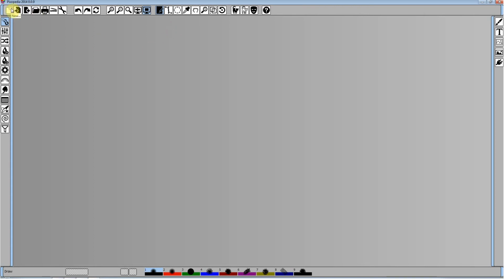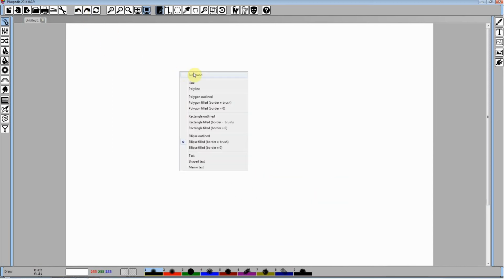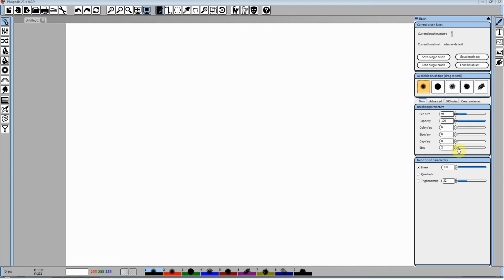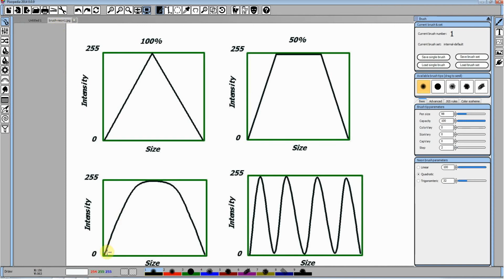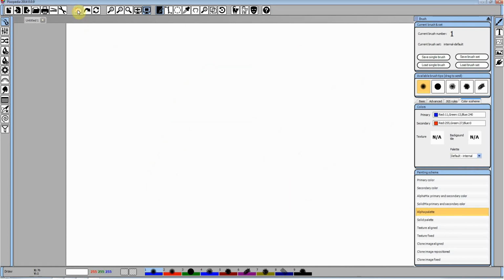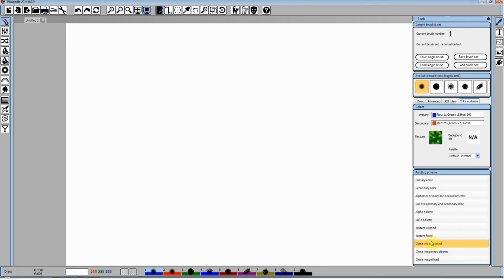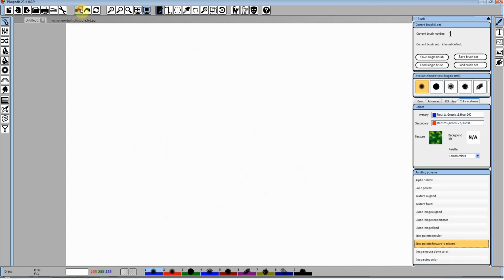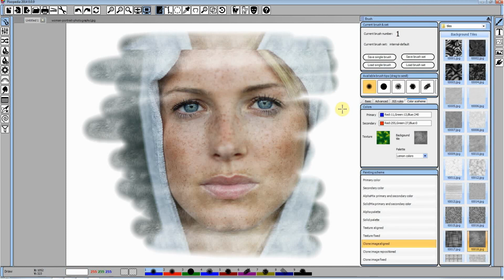Pixopedia 2014 Instructional Video 1: Drawing Part 1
Introduction to Pixopedia drawing concept: free hand drawing and basic brush parameters.